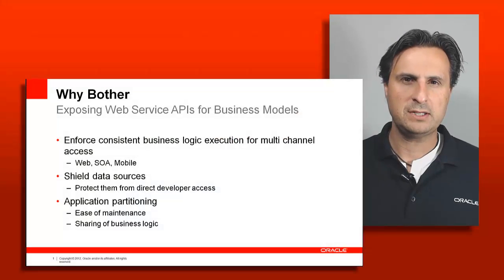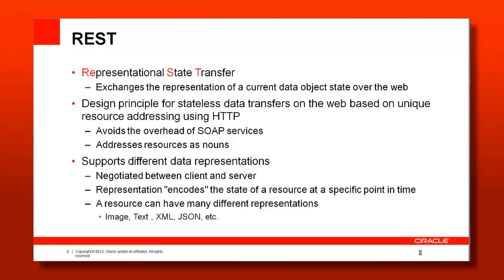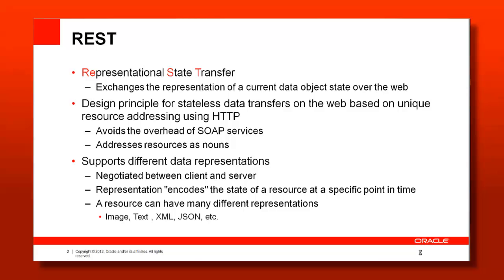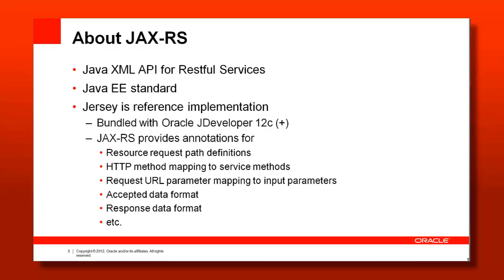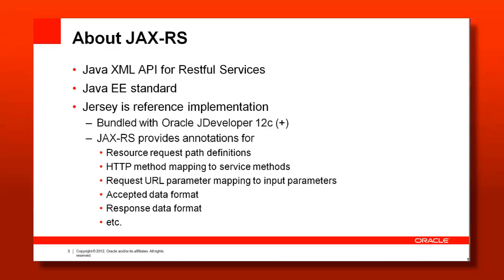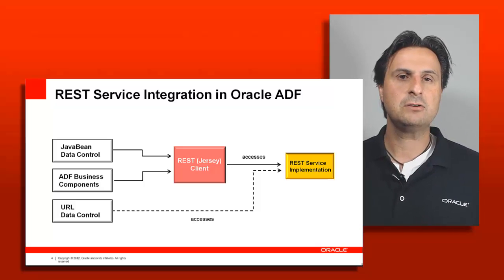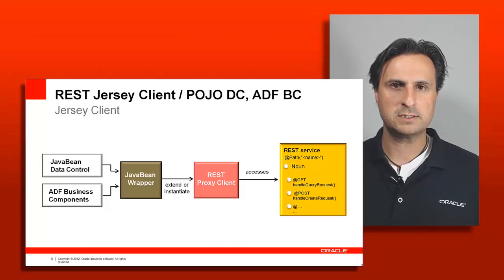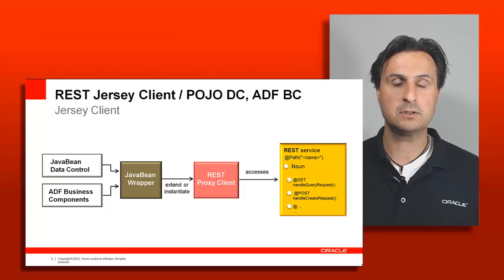34. Design - Service Integration Architectures - REST Services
This episode: In this week's ADF Architecture TV episode Frank Nimphius discusses the options and architectures for integrating RESTful web services in Oracle ADF applications.